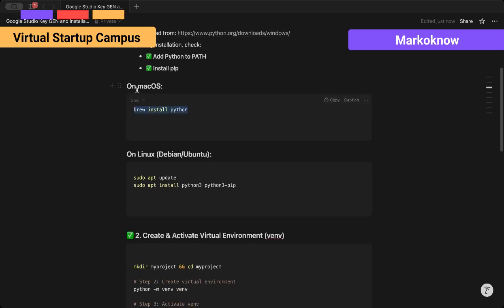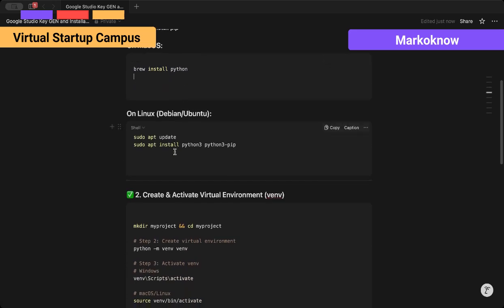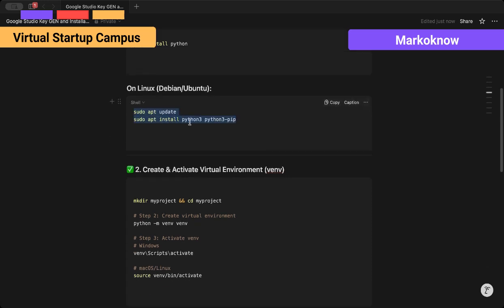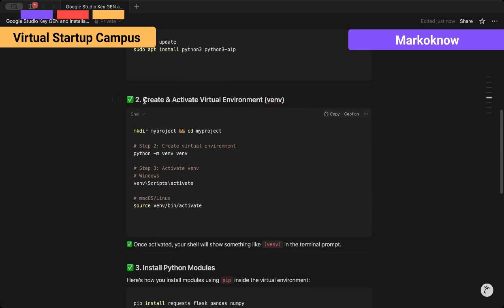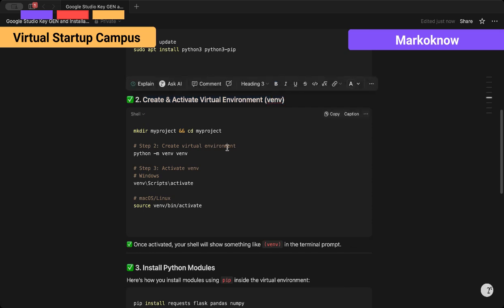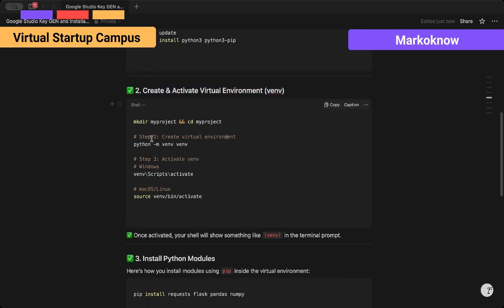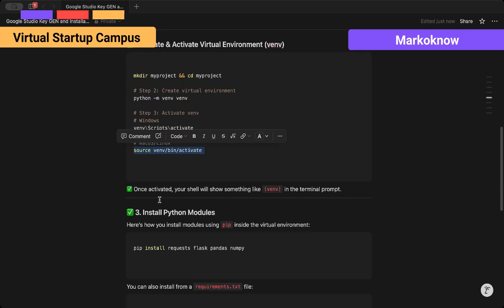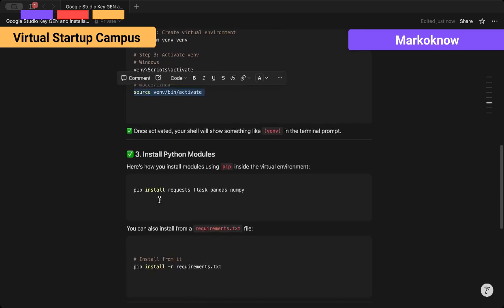Google ADK - Part 7 : Google Studio Key GEN and Installation env.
Google ADK : Google Studio Key GEN and Installation env | Part 7 | Virtual Startup Campus | Markoknow